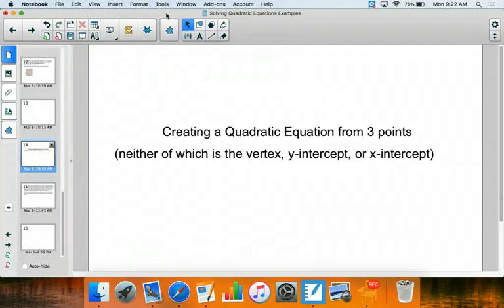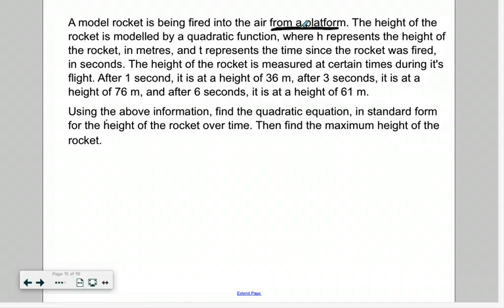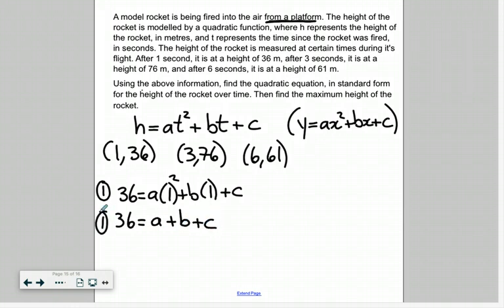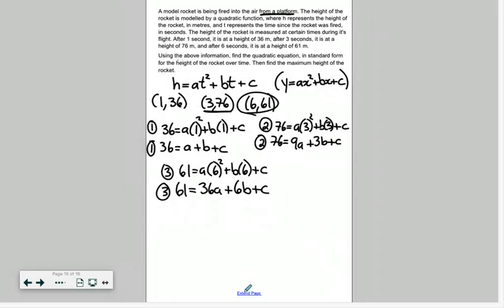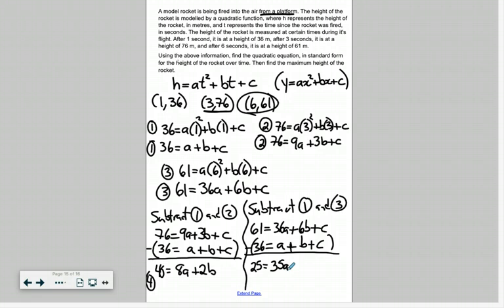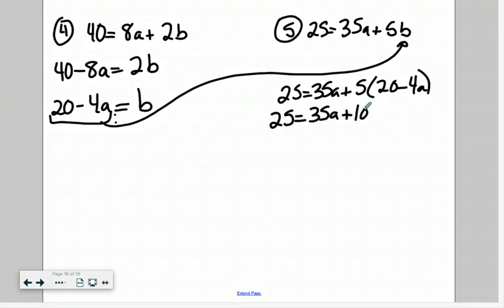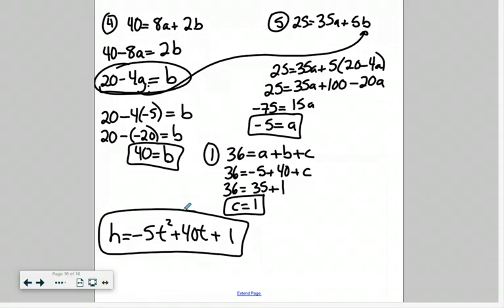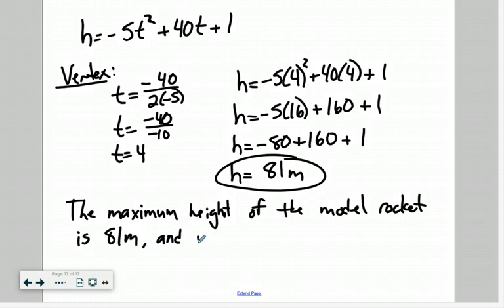Creating Quadratics with 3 points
How to create a quadratic equation in standard form when you are only given 3 points (none of which is the vertex or intercepts).
(This is the video that will help with the Buzz Lightyear question on your assignment)